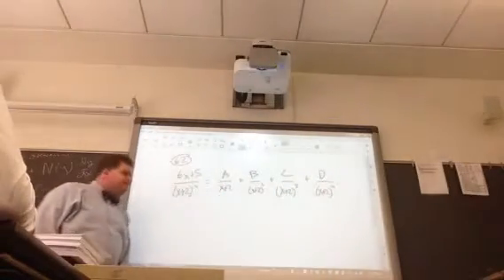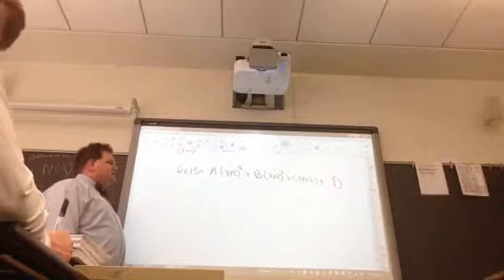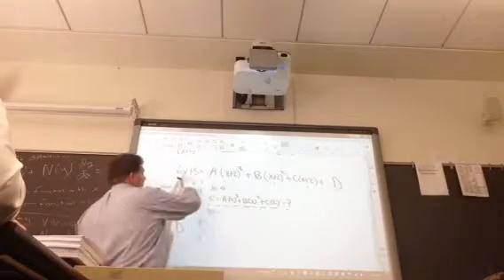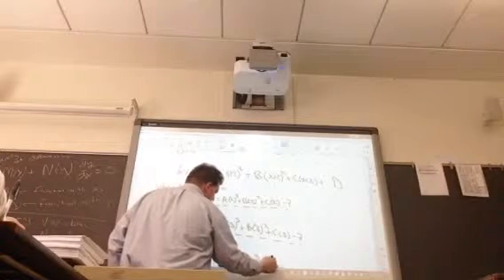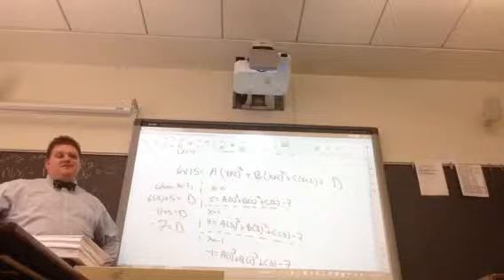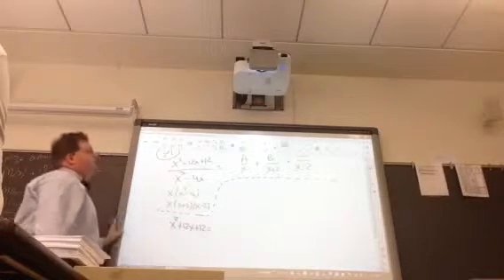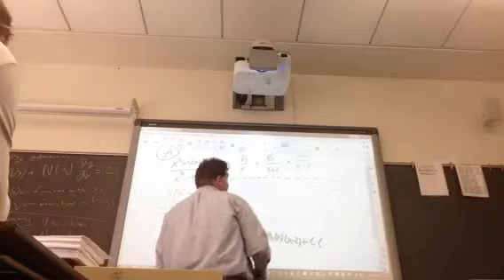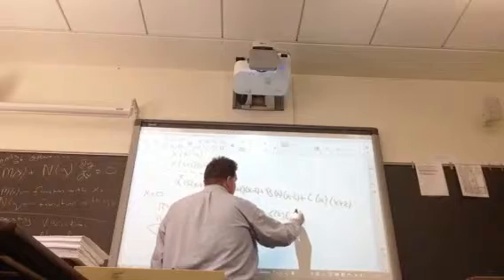Class for 3/26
A final review of partial fractions, followed by an introduction to matrices.